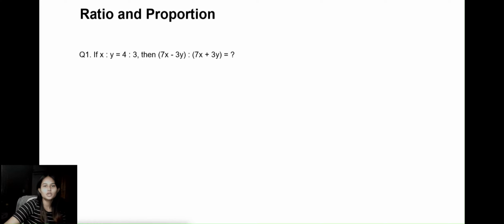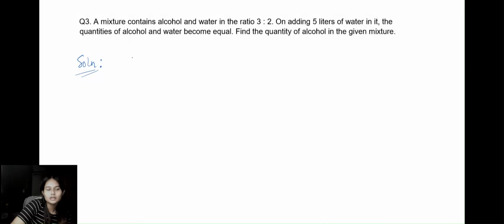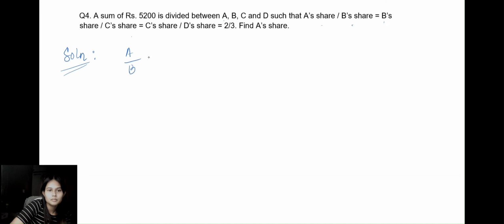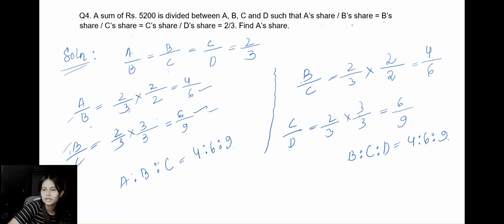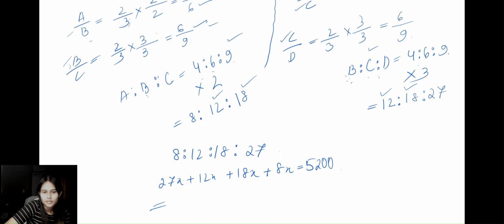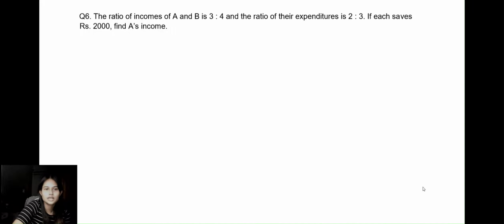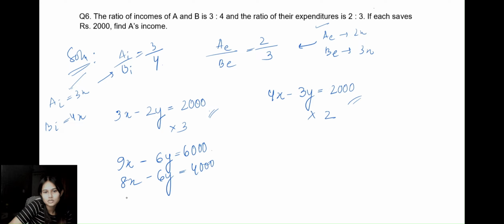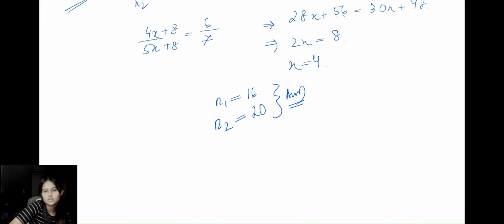Aptitude 9: Ratio And Proportion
Clear your basics of Ratio and Proportion with simple explanations and exam-focused problems.

📌 Useful for:

B.Tech, BBA students
Placement aptitude
CAT, SSC, Banking exams